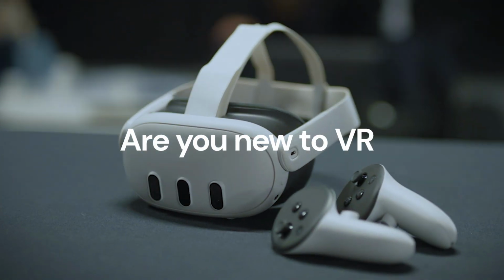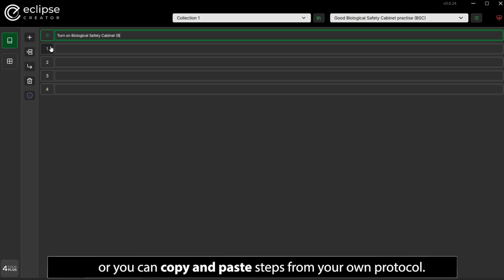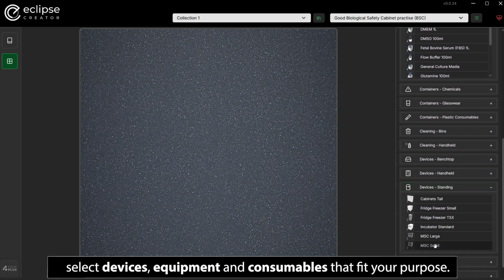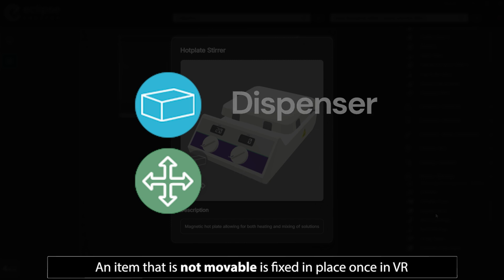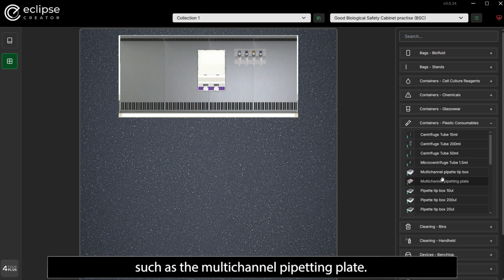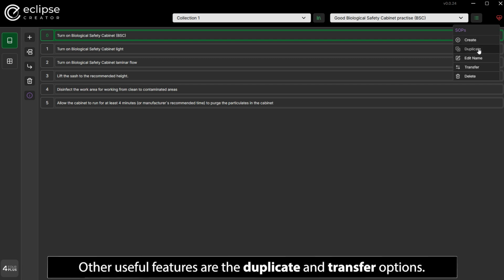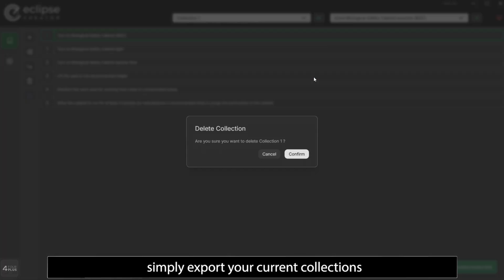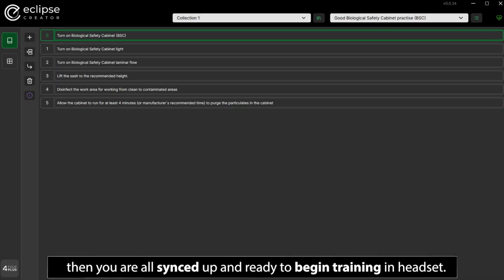Eclipse Creator | Soper Tutorial | Fourplus Immersive